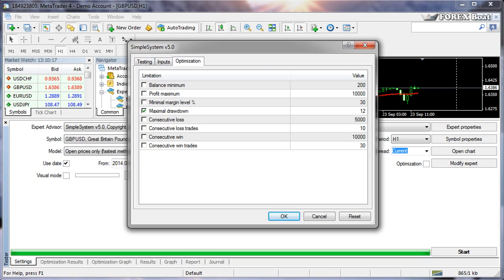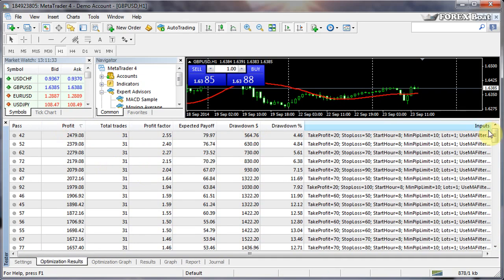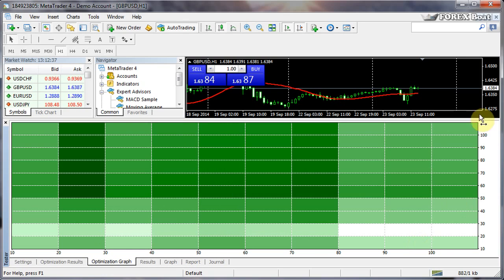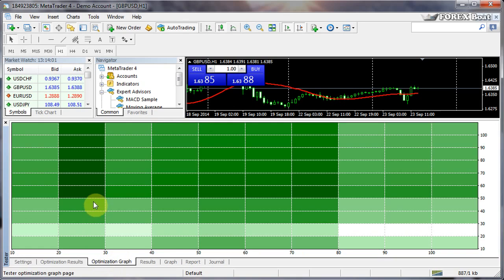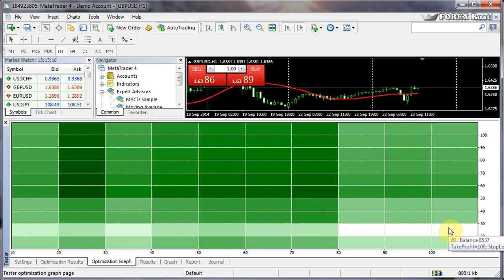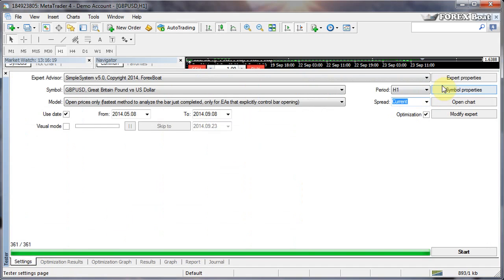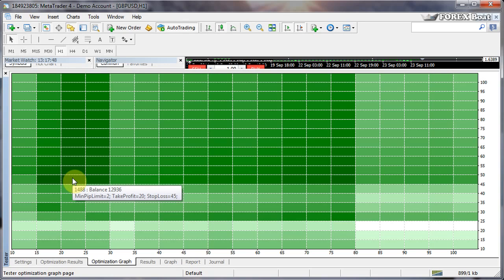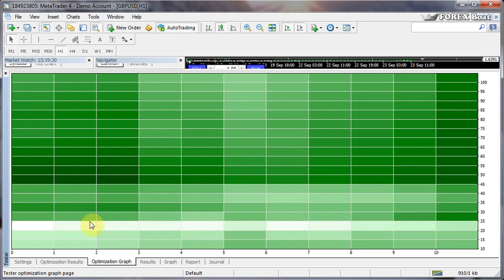WebHD 720p 82